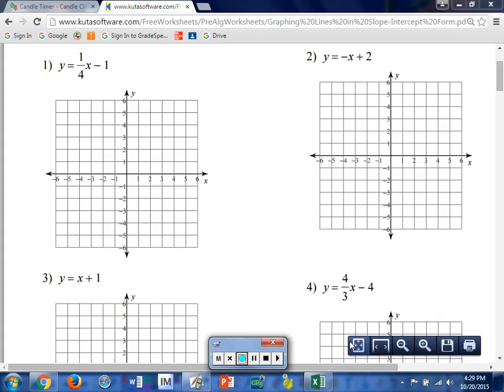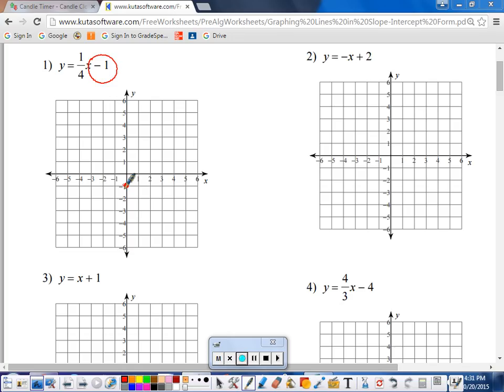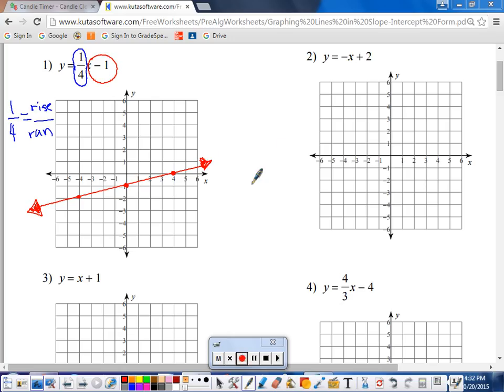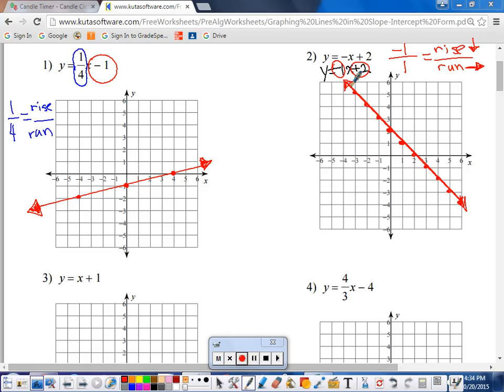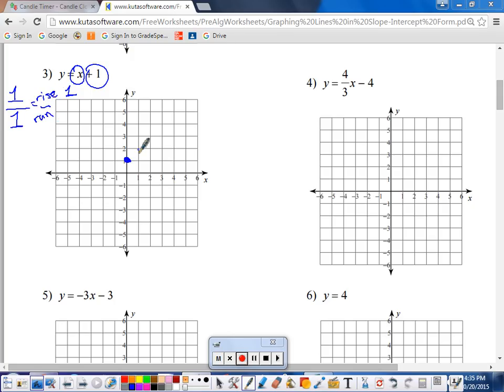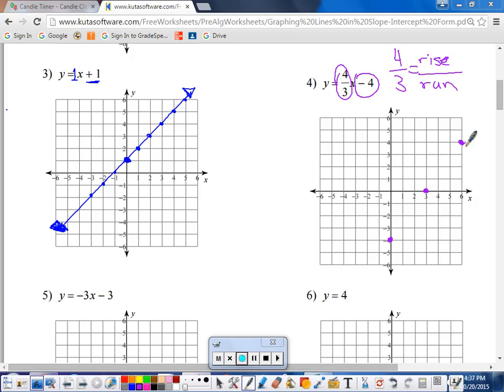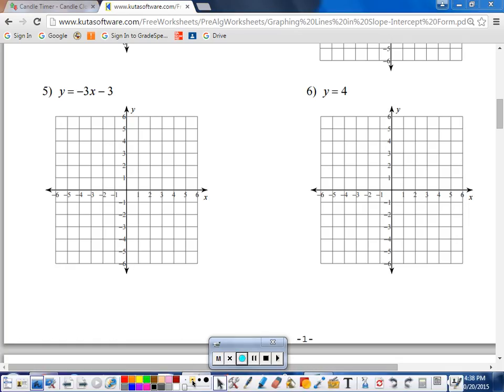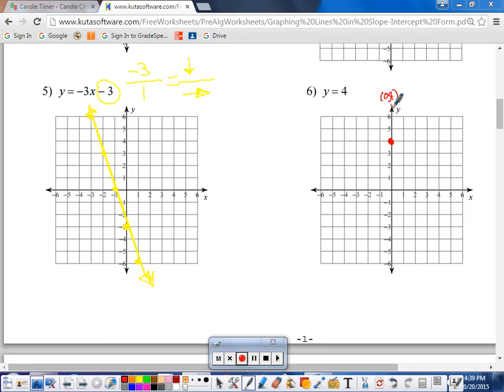Graphing Equations non table y icpt form